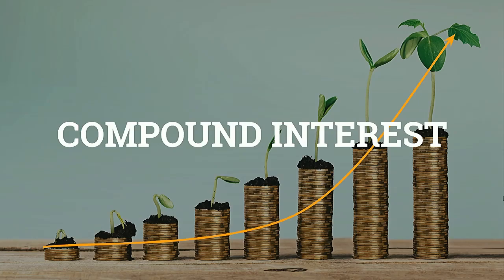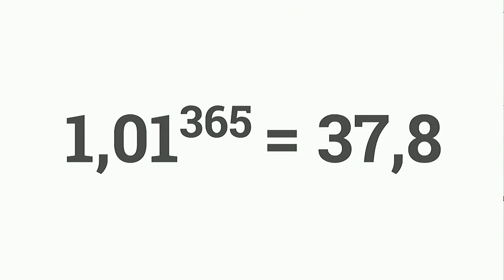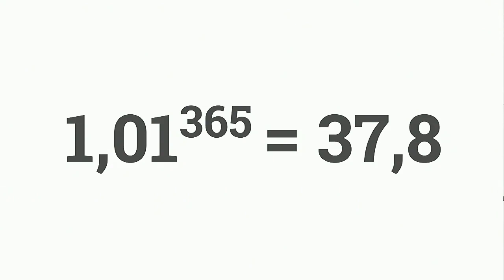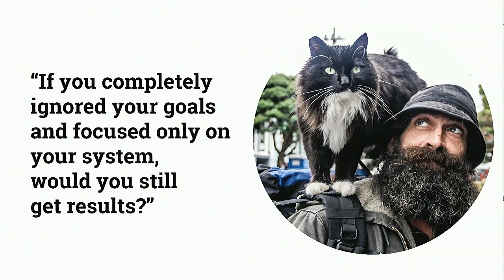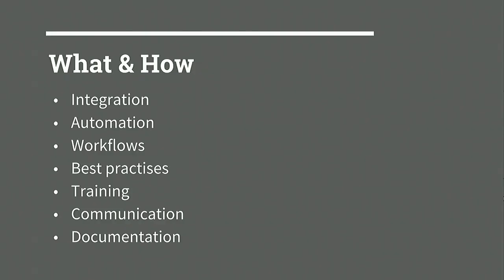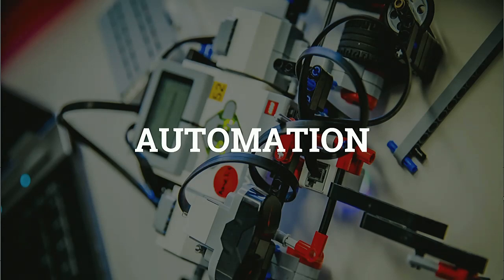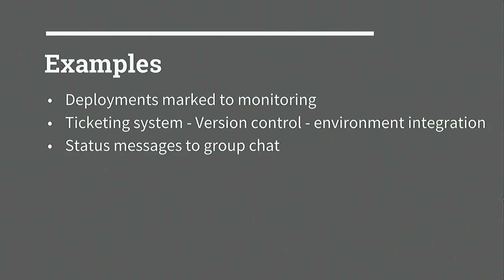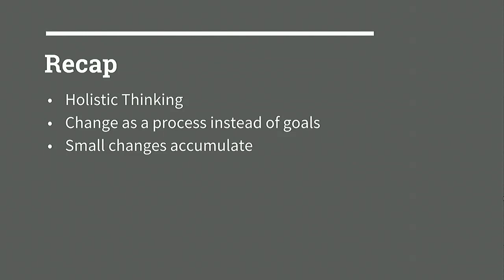DrupalCon Vienna 2017: Holistic development and operations environment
The session describes the benefits of taking the holistic approach of application development instead of separating it into different phases or departments. Session is intented for both developers and operations people as well as marketing and management people seeking to improve the speed and quality of application delivery.

Devops does not just mean the technical practices and tools to put your code into production with confidence. It is much more than that. It is an overall approach where the entire organization must acknowledge the existence of devops. Starting from sales and marketing, devops must be an integral part of their processes to be included in every project. It must be taken seriously. Eventually, when the project is passed on to the next party taking responsibility of the project, it is essential to have the best devops practices in place. We can't be limited by the term devops, but rather extended the term to holistic development and operations environments covering all the aspects of an organization that need to operate in harmony to deliver the best possible products and service.

In this session I will show you how devops should affect different parts of the organization outlining how devops practices live along the lifecycle of a product from sales to support.

I will also discuss how we at Wunder are utilizing cross-functional teams and other practices to make sure devops is present across the board. This session also covers the different ways in which we are bringing the process into every part of the project lifecycle in a meaningful way. My aim is to give concrete examples and tools for everyone of how to include devops as an integral part of the project workflow - also in multi-country organizations, where the team members and processes themselves can be dispersed.